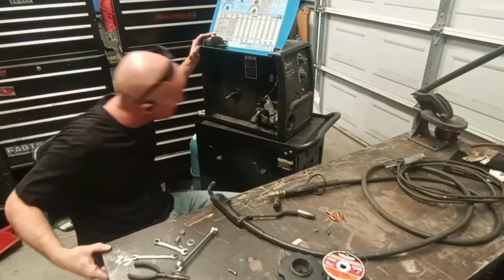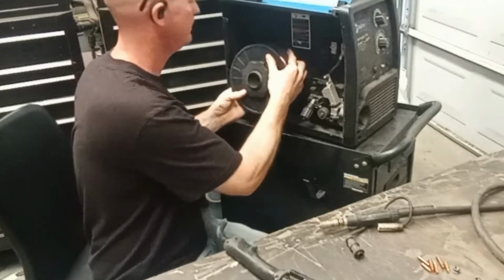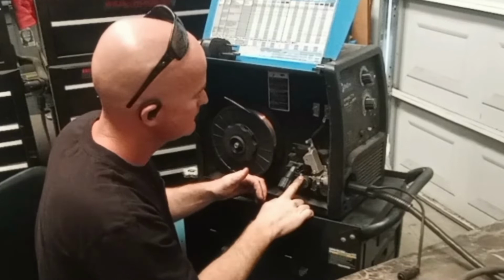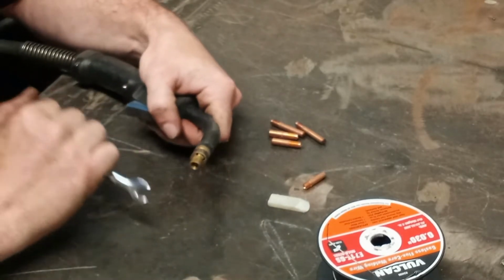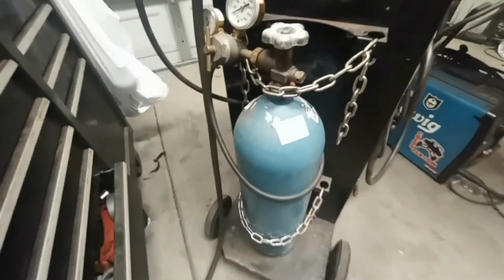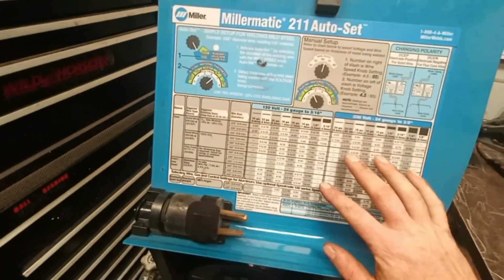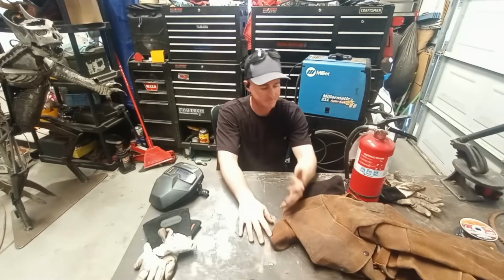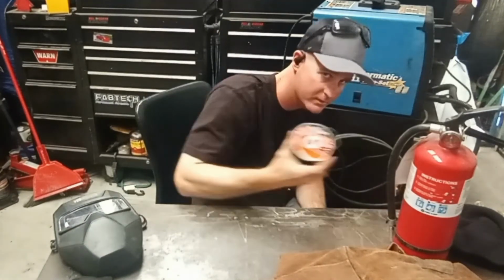Mig welder/ wire feeder/Flux core setup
entirely walking you thru the steps to set up your wire feeder to weld. not welding. just setting up the machine